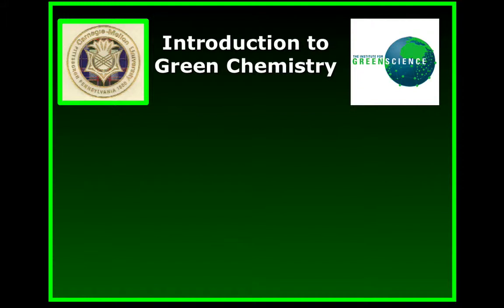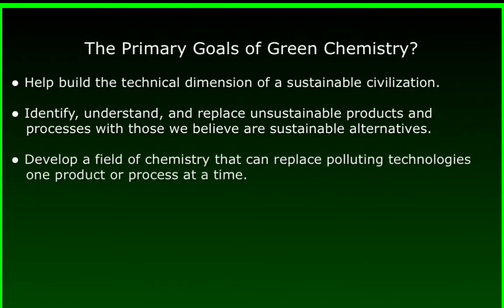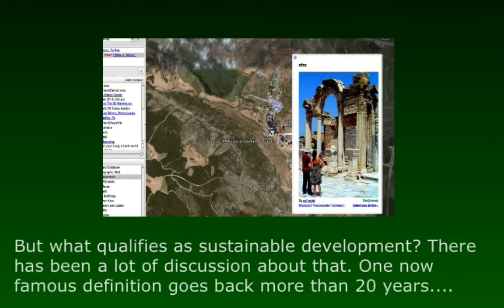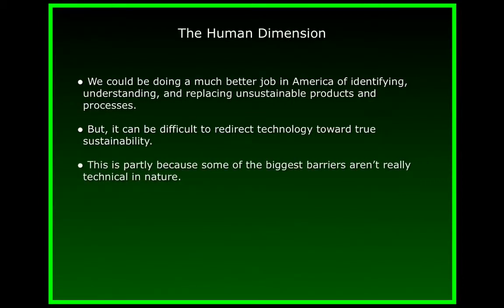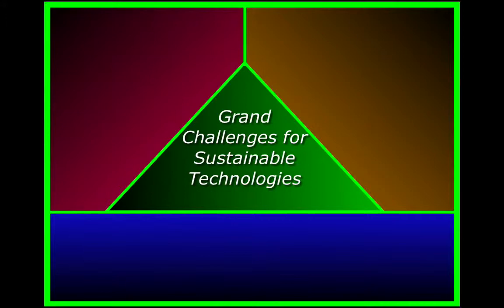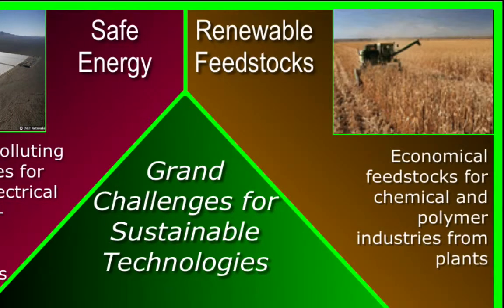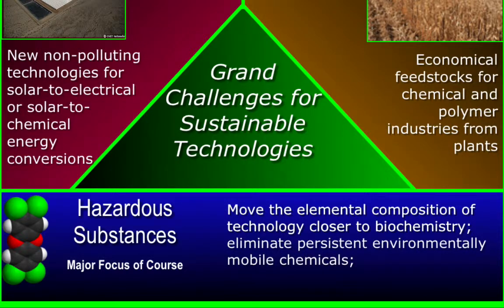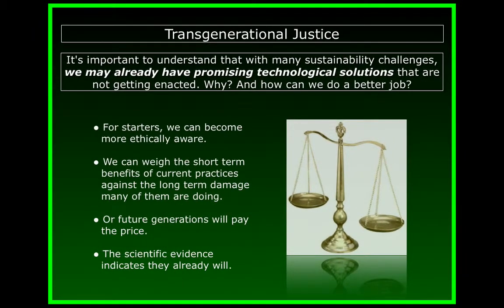L1M1 - The Essentials of Green Chemistry - Changing Course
Lesson 1 Module 1 of Introduction to Green Chemistry talks about the nature of sustainable development and the grand challenges of green chemistry. for the full Learning Green curriculum.